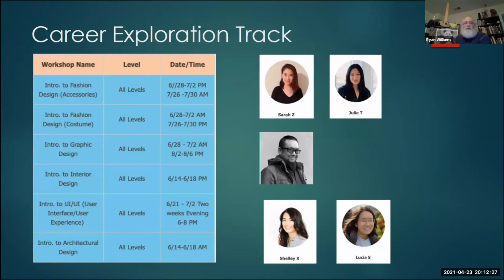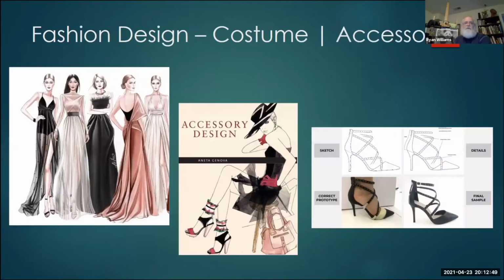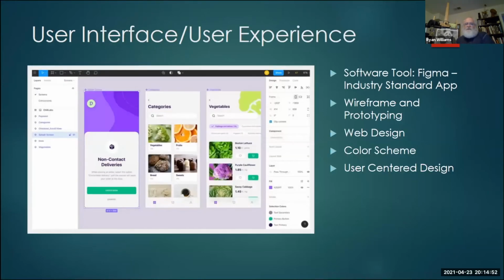Career Exploration Track of Ichen Art Academy's 2021 Summer Art Workshops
Ichen Art Academy provides comprehensive and systematic art education to K-12 students and adults, both online and in-person, with two campuses in Fremont and Pleasanton, CA.

In 2021, Ichen Art Academy will host 70 art workshops for kids ages 11 and up. These workshops are organized into six tracks, which are:

Drawing and Sketching Track
Color Series and Painting Track
Illustration Track
Digital Art Track
Career Exploration Track
Art Portfolio Track

This video introduces the Career Exploration Track of the 2021 Summer Art Workshops. It contains the following workshops:

Fashion Design - Costume (formal)
Fashion Design - Costume (casual)
Fashion Design - Accessories (formal)
Fashion Design - Accessories (casual)
Introduction to Architectural Design
Introduction to Interior Design
Introduction to UI/UX Design
Introduction to Graphic Design

For more information about Ichen Art Academy and its summer art programs,

Here are camp photos and students’ artworks from the previous five years of summer art camps and workshops (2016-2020), including over 100 online art camps and workshops held in 2020:

To contact Ichen Art Academy and request a free consultation or trial, please fill out this form: